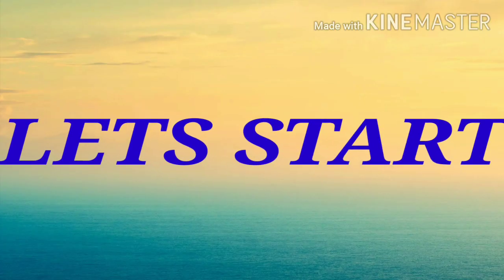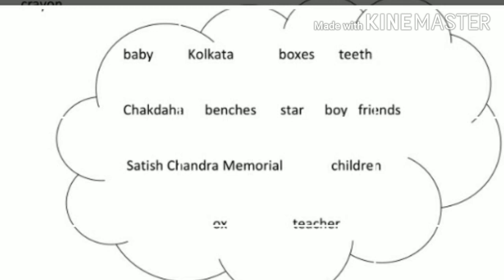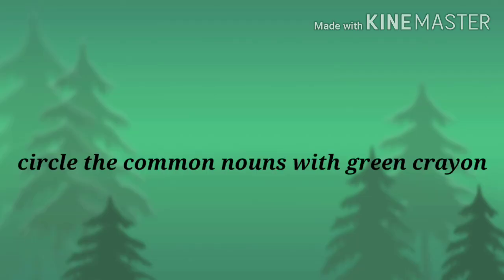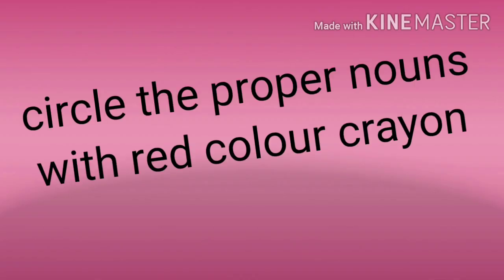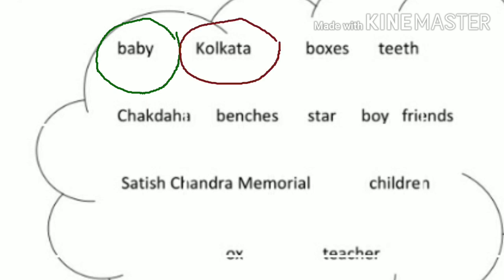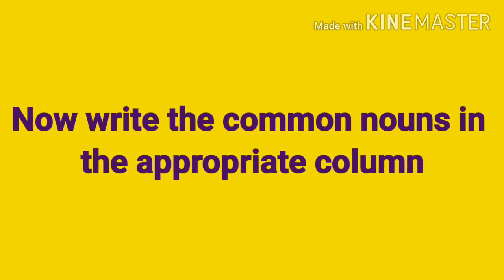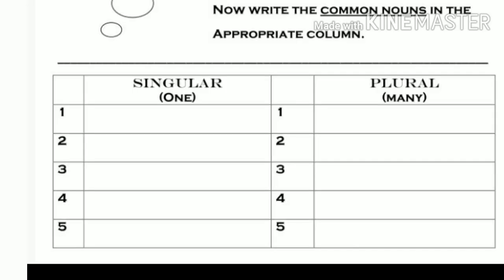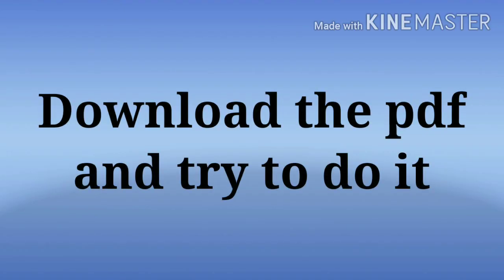English Activity on Nouns and One / many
English Activity based on Nouns and One / Many